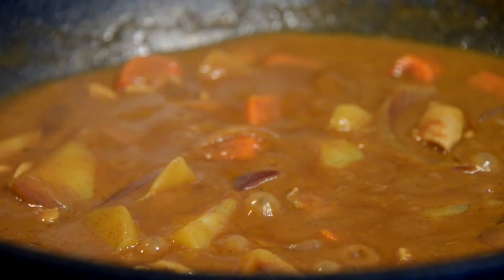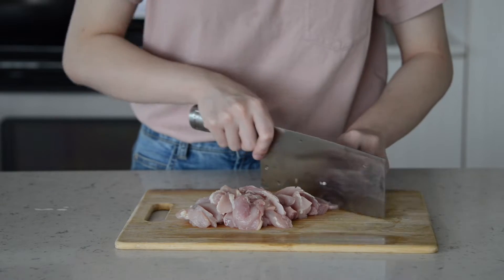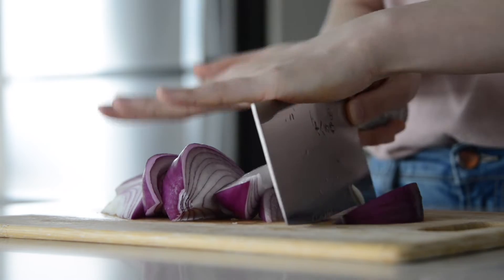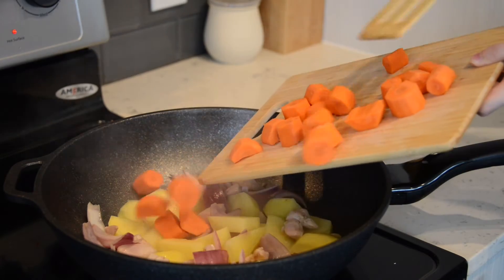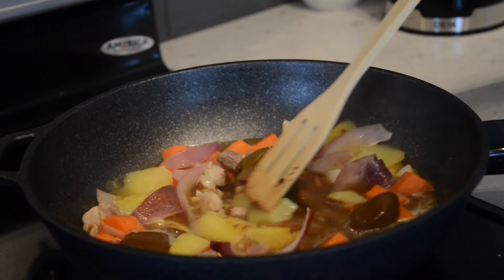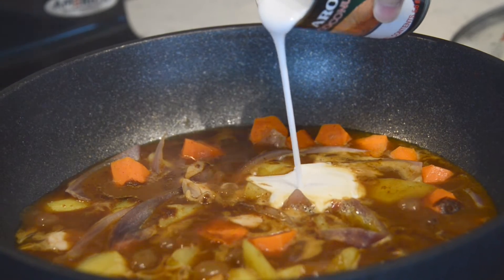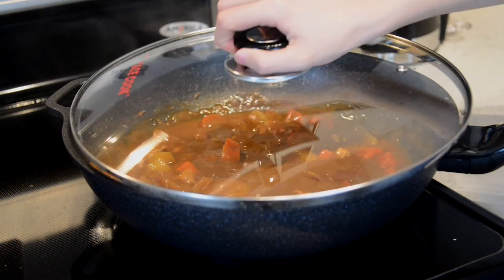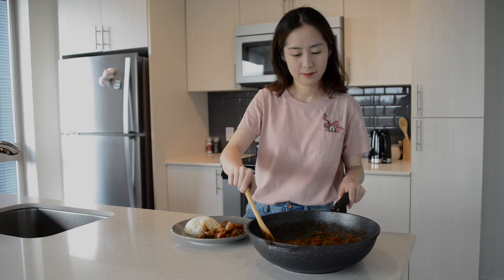How to Make Curry Chicken Rice at Home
This video is going to teach you how to make curry chicken rice at home. You can get the majority of the ingredients easily from many local stores. For the Japanese Curry Cube, I used in the video, I got it from the Asian grocery store. You could get it from Uwajimaya, Asian Family Market or 99 Ranch.

Ingredients:
1 piece of chicken thigh | 1 cup of rice | 1 potato | 2 carrots | 1 onion | a can of coconut milk | several pieces of dried mango | 1 tbsp butter | Japanese Curry cube

Instruction:
1. Cut chicken thighs, potatoes, carrots and onions into small pieces (2 inches by 1 inch).
2. Heat the pan into high heat, and then put butter into the pan.
3. Add chicken thighs into it, quickly stir them to golden crispy. Then we add the onion to get the flavor out of it, followed by potatoes and carrots. Give them a quick stir to prevent the ingredients stick to the bottom.
4. Add some water to cover the ingredients and bring it to a simmer (about 3 minutes)
5. Add 4 curry cubes (based on the instruction on the out packaging) and slightly crush the curry cubes to help it dissolve better.
6. Turn down the heat a little and cover with the lid for 10 minutes.
7. Add a can of coconut milk to give it rich, smoothie texture. Stir the curry occasionally to prevent sticky.
8. Add some dried mango pieces (or other tropical fruit) to deepen the flavor.
9. Turn down the heat a little and give another final simmer about 5 minutes. You can also add some salt or other seasonings according to your own taste.
10. Turn off the heat and move the pan from the heat and pour the curry beside the steamed white rice.